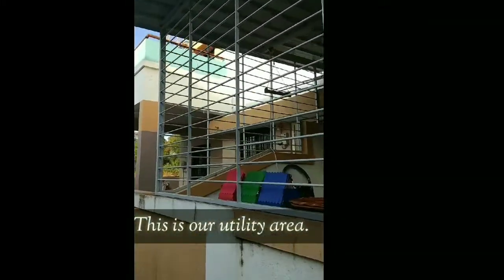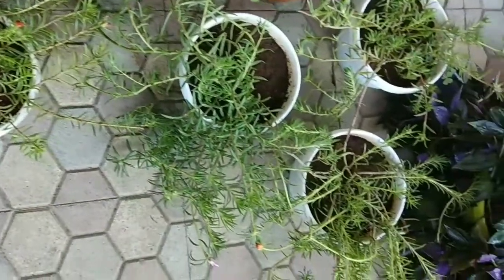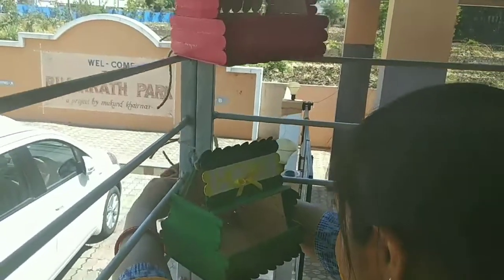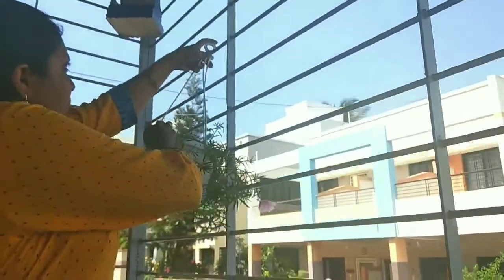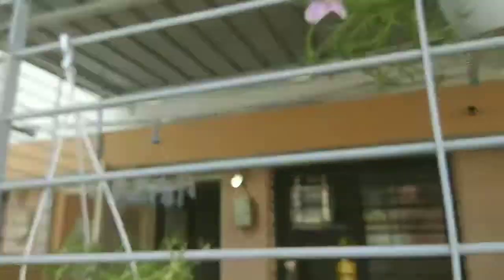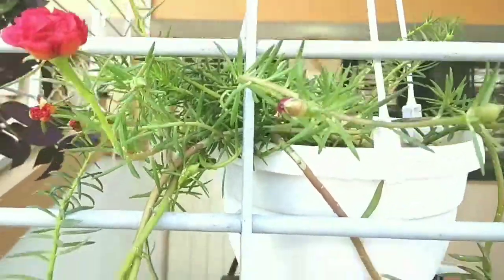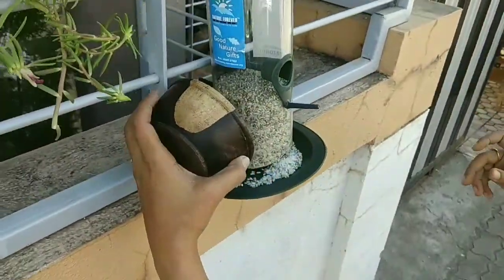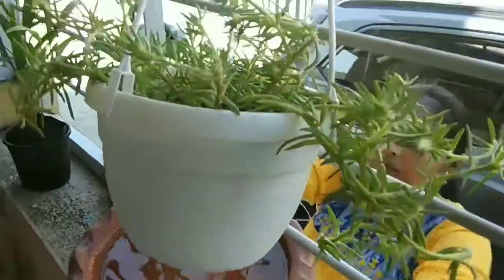Utility Area Makeover II Bird House and Feeder II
As all of you know that in summer there is a huge problem of water and especially birds are the main sufferer for water and food , so in this summer I tried to make some arrangement in my utility area to provide food and water to birds .so let's check this out.

Regards
Prangya Rudra Mohanty